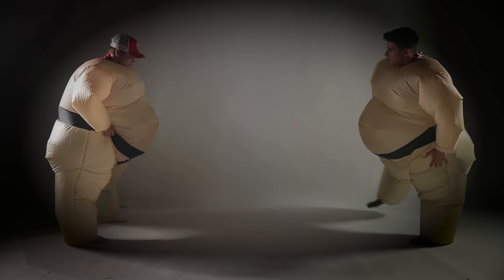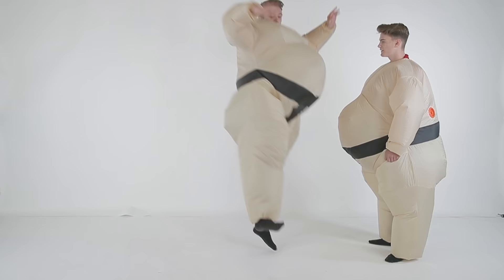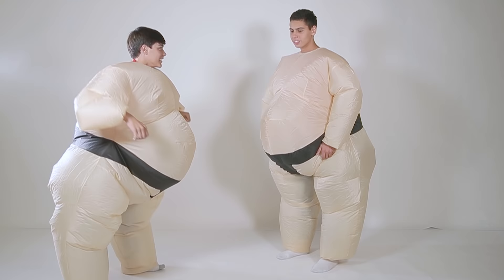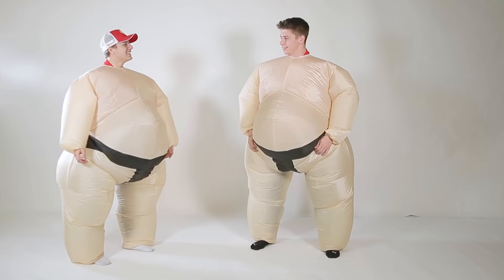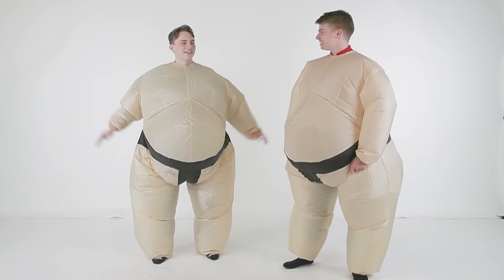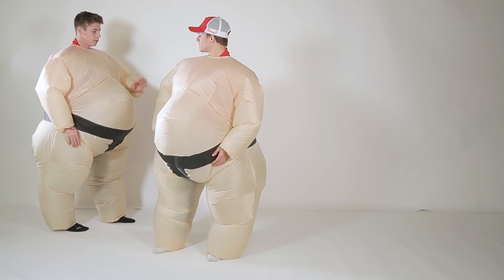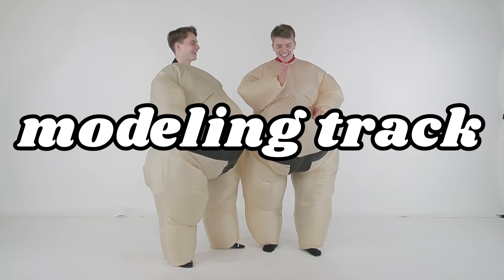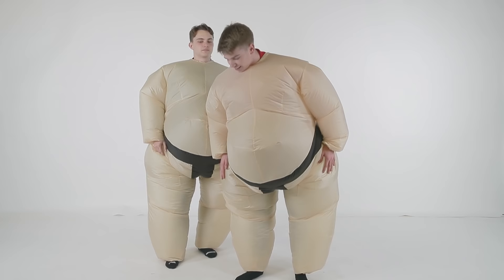The Sumo Challenge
We're going big with our new challenge in which each driver needs to mime an action and have the others guess what it is.

*Video recorded prior to social distancing measures*

This video is subject to copyright owned by Prema Racing. Any reproduction or republication of parts of this video owned by Prema is prohibited, unless Prema Racing has explicitly granted its prior written consent. All other rights reserved.